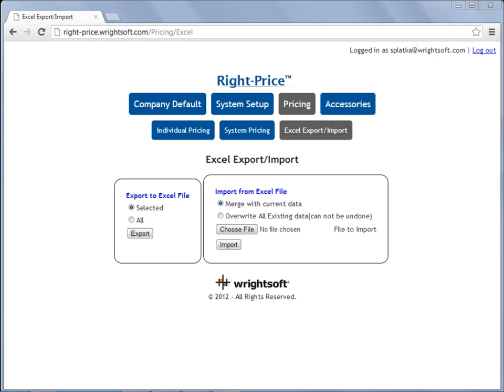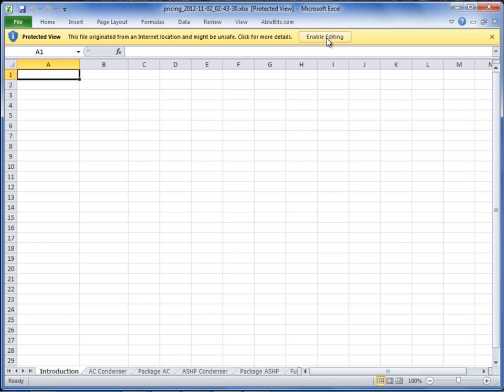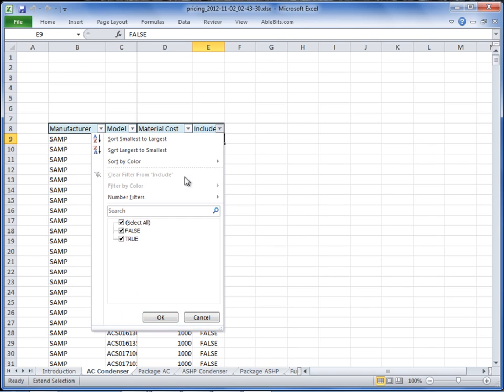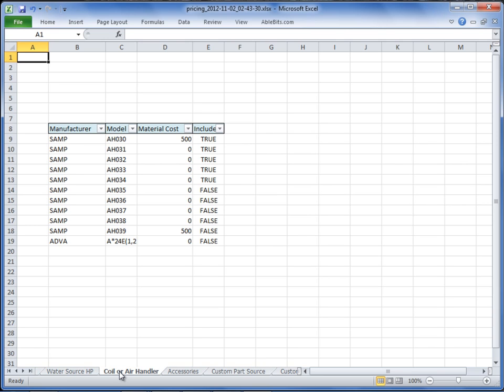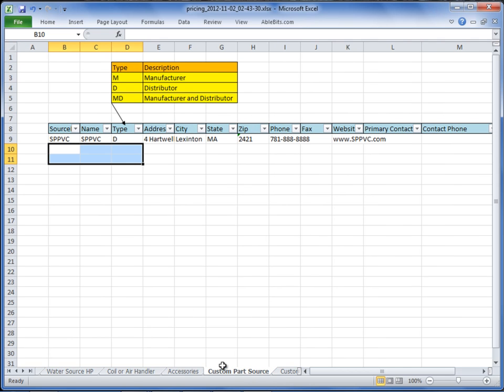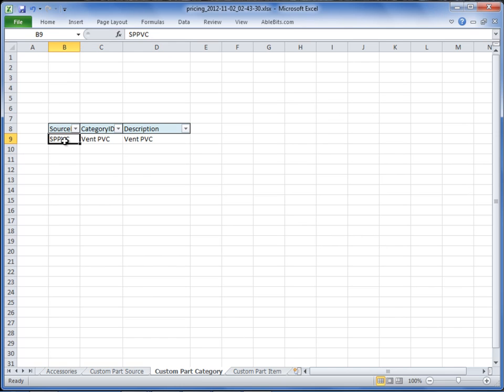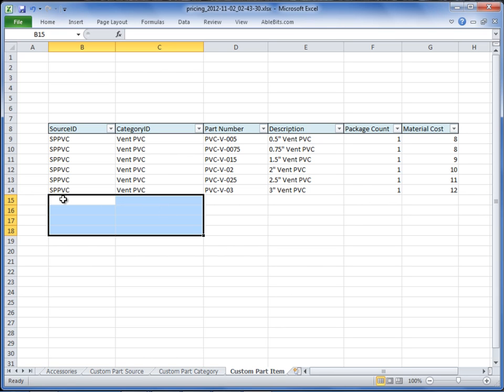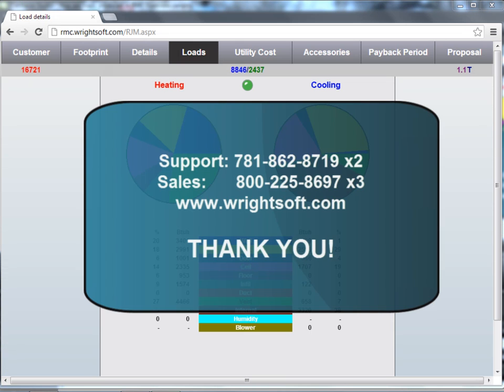[Wrightsoft] Manage Pricing in Excel - a Right Mobile Consultant Video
This video shows you how you can manage your unit selections and pricing in Microsoft, Excel for Right-Price.